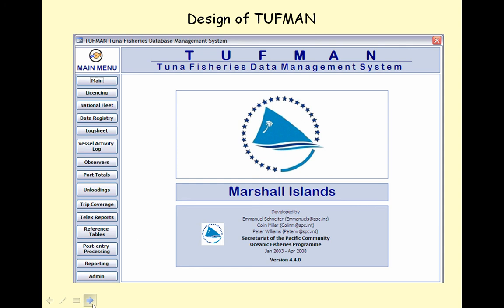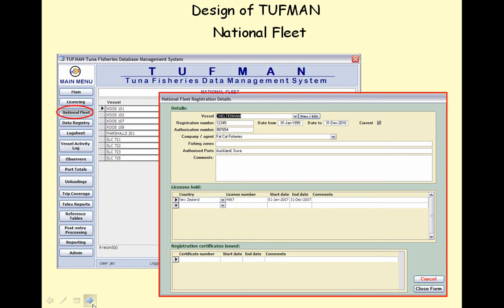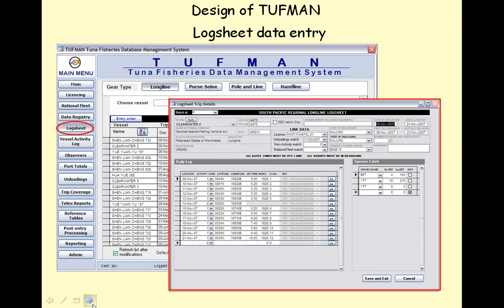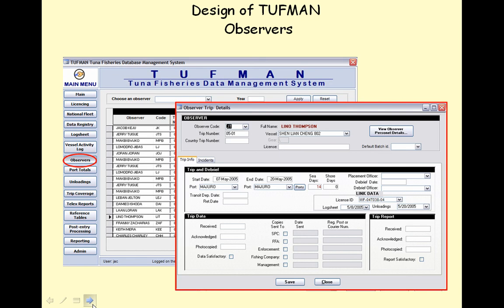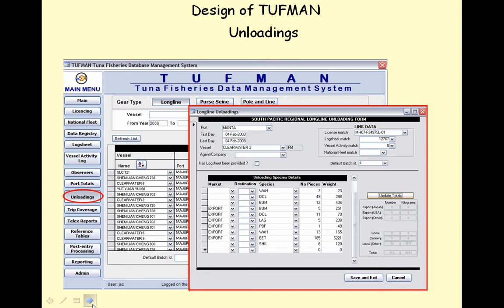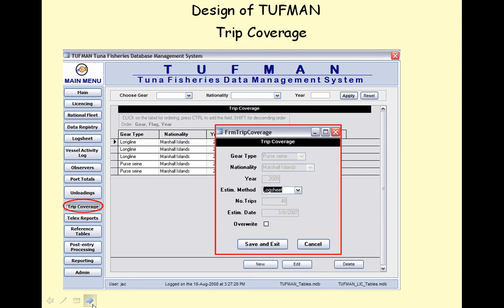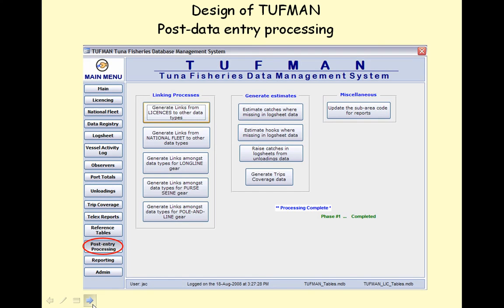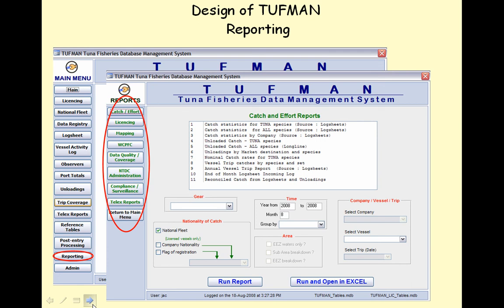L1 02 Design of TUFMAN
TUFMAN VIDEO TRAINING TOOL